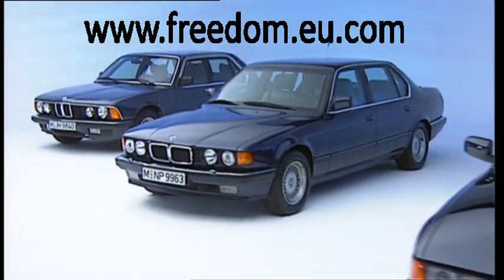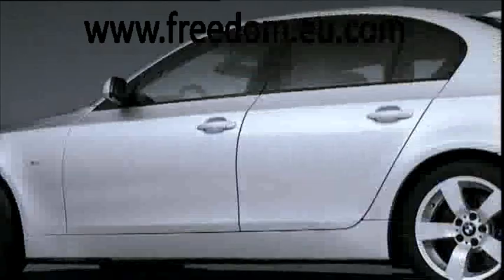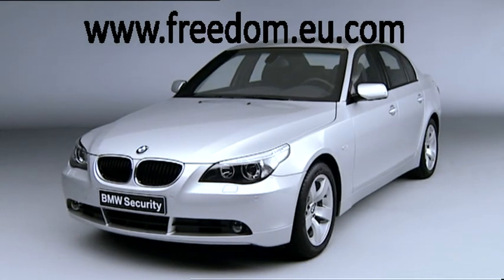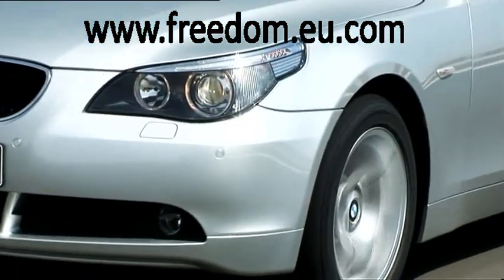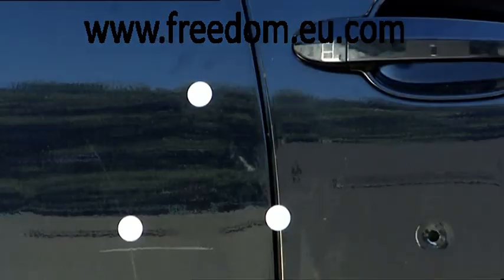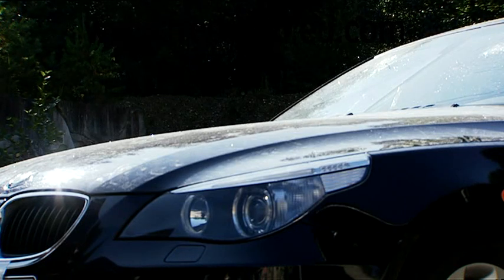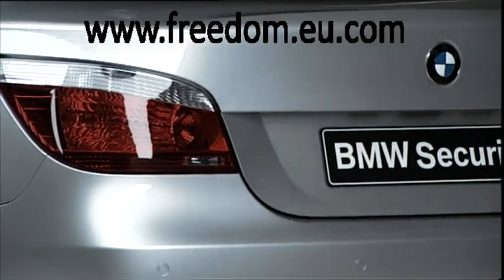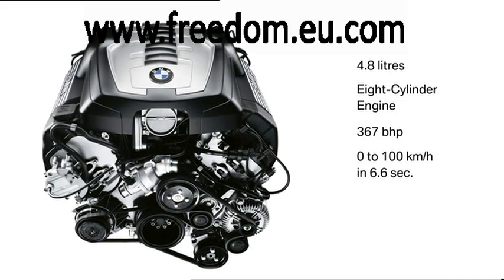Armoured BMW 5 Series B4 Bullet Proof Car In Depth Product Specification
A detailed look at the BMW 5 Series B4 Armoured Saloon, available brand new and unregistered only